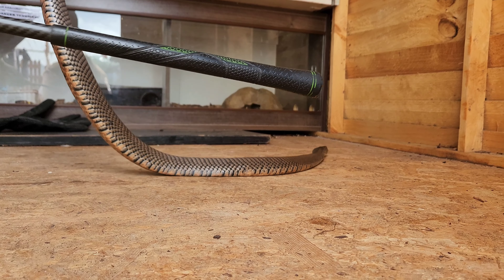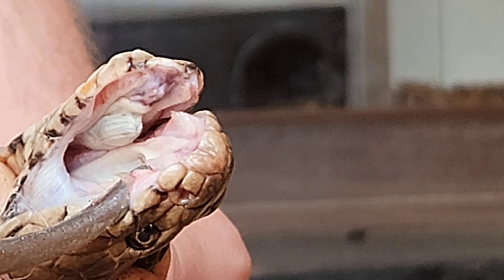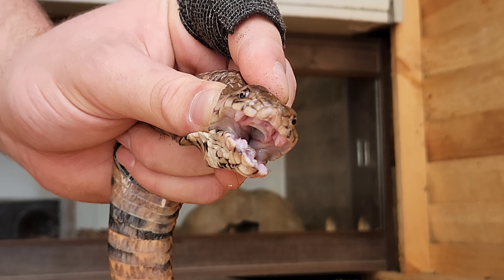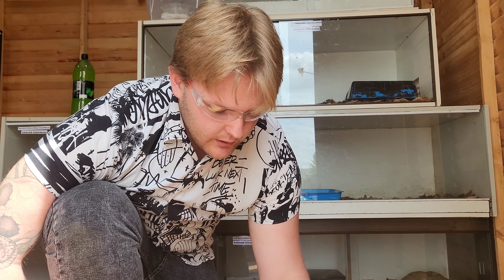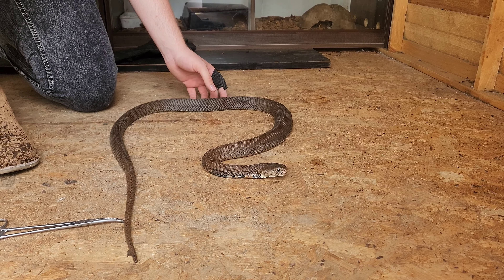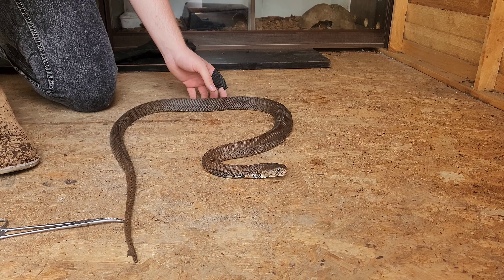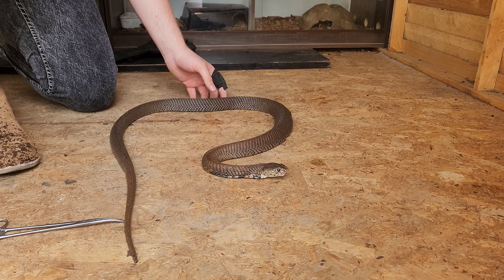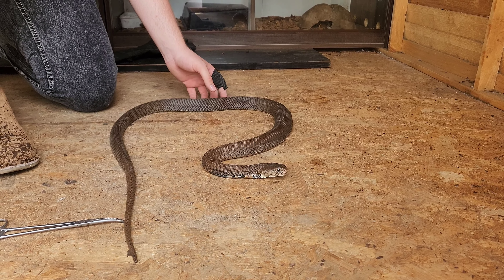Is The Rinkhals A True Spitter?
West wild world socials

socials for artists:
(KADO)